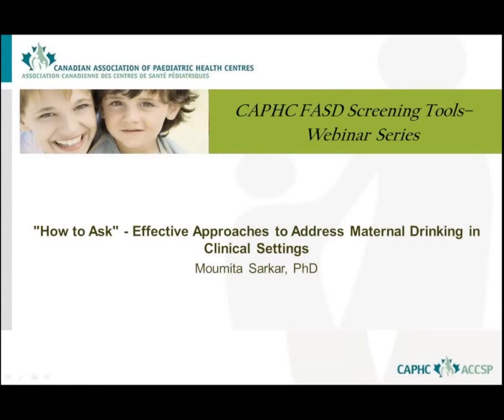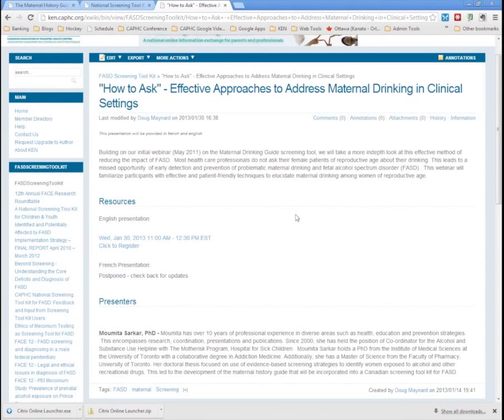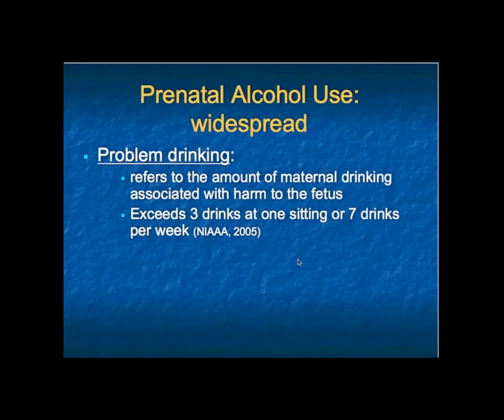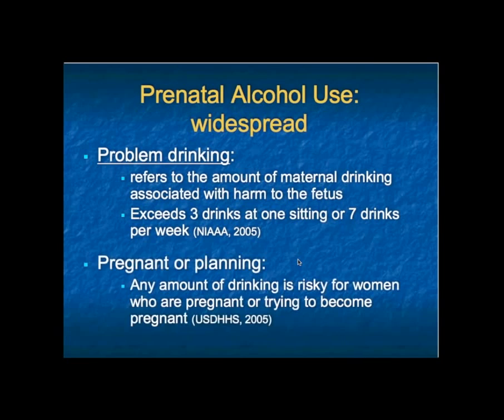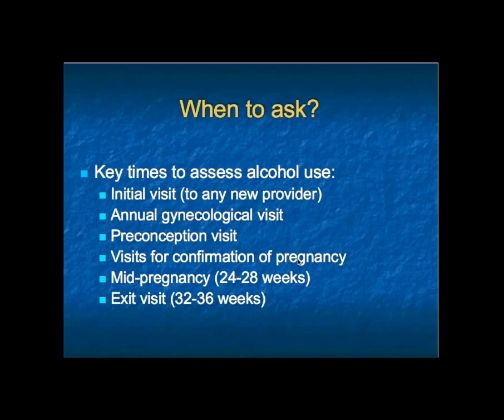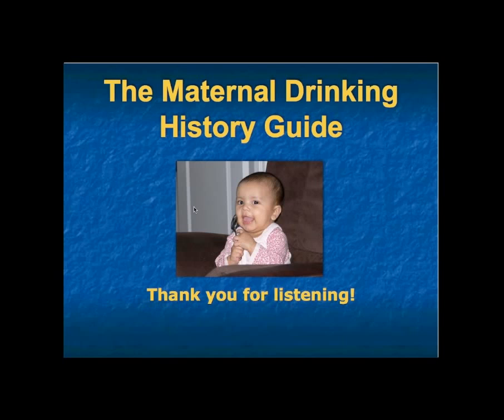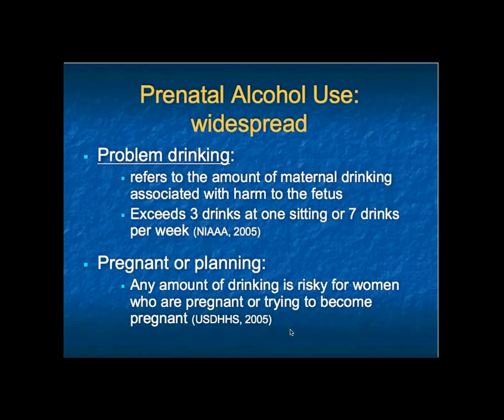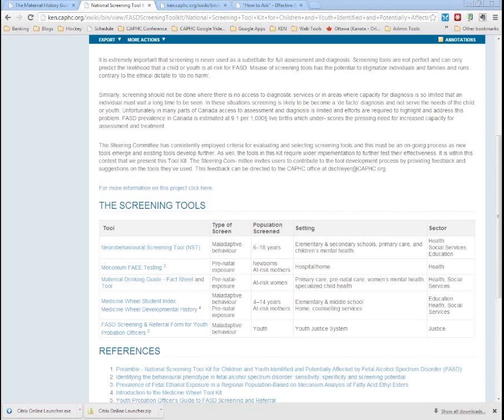How To Ask Maternal Drinking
Building on our initial webinar (May 2011) on the Maternal Drinking Guide screening tool, we will take a more indepth look at this effective method of reducing the impact of FASD.  Most health care professionals do not ask their female patients of reproductive age about their drinking. This leads to a missed opportunity  of early detection and prevention of problematic maternal drinking and fetal alcohol spectrum disorder (FASD) . This webinar will familiarize participants with effective and patient-friendly techniques to elucidate maternal drinking among women of reproductive age.

Presenters

Moumita Sarkar, PhD - Moumita has over 10 years of professional experience in diverse areas such as health, education and prevention strategies.  This encompasses research, coordination, presentations and publications. Since 2000, she has held the position of Co-ordinator for the Alcohol and Substance Use Helpline with The Motherisk Program, Hospital for Sick Children.  Moumita Sarkar holds a PhD from the Institute of Medical Sciences at the University of Toronto with a collaborative degree in Addiction Medicine. Additionally, she has a Master of Science from the Faculty of Pharmacy, University of Toronto. Her doctoral thesis focused on use of evidence-based screening strategies to identify women exposed to alcohol and other recreational drugs. This led to the development of the maternal history guide that will be incorporated into a Canadian screening tool kit for FASD.